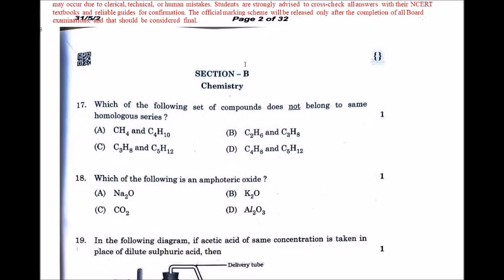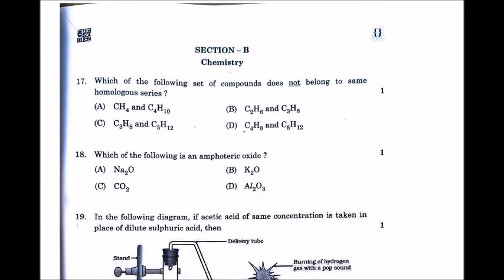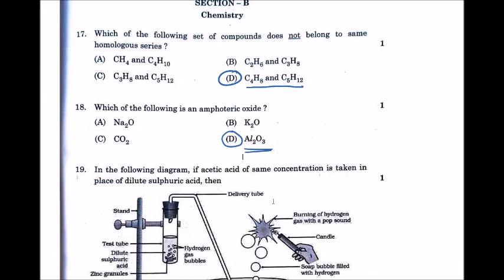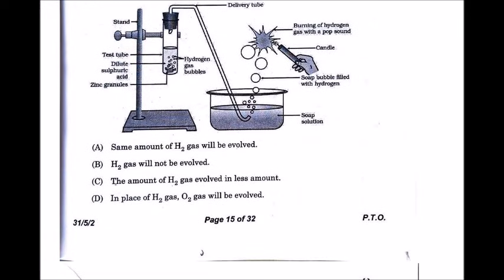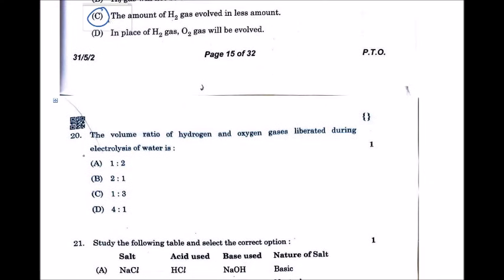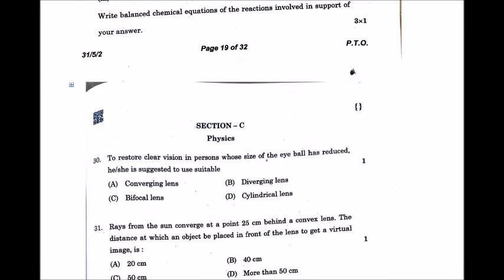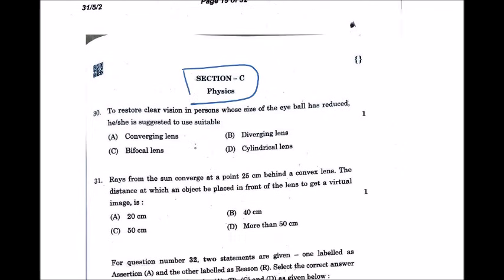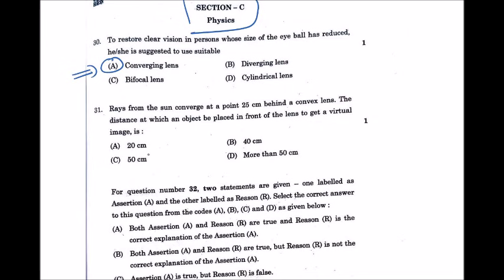Set 31/5/2 Section B & C Answer Key 🔥 CBSE Class 10 | Science 2026 | FIRST ON NET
🚀 Class 10 Science Board Exam 2026 Section B & C Answer Key is now available!

In this video, we provide the unofficial answer key for today’s Class 10 Science Board Exam (Set 31/5/2 – Sections B & C) conducted by the Central Board of Secondary Education.

Students can use this video to check their answers quickly, calculate expected marks, and understand the correct approach for each question. Our step-by-step explanation helps you verify your performance and reduce post-exam stress.

📌 What this video covers:
✔ Section B & C answers explained clearly
✔ Important reasoning and concept-based solutions
✔ Quick comparison with your responses
✔ Paper difficulty analysis & scoring tips

If you appeared for today’s Science exam, watch till the end and comment your expected score.

class 10 science answer key 2026,
cbse class 10 science answer key section b c,
science set 31/5/2 answer key,
cbse science paper 2026 solutions,
class 10 science board exam today answer key,
science section b answers class 10,
science section c answers class 10,
cbse class 10 science paper discussion 2026,
science board exam unofficial answer key,
class 10 science paper analysis today,
cbse board exam 2026 science solution,
science competency questions class 10 cbse,
cbse science long answer solutions 2026,
class 10 science exam review 2026,
cbse class 10 answer key today